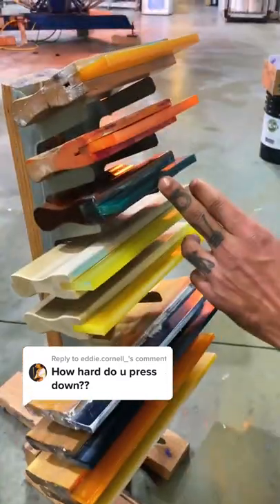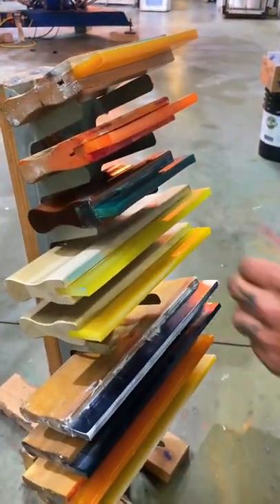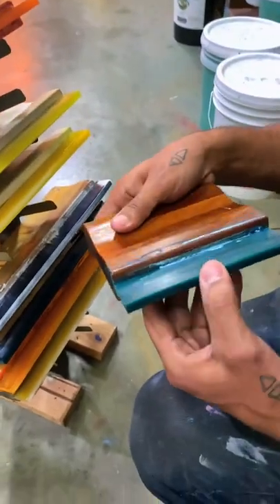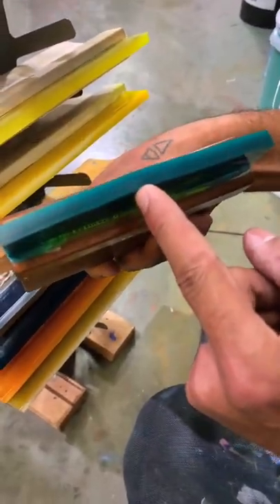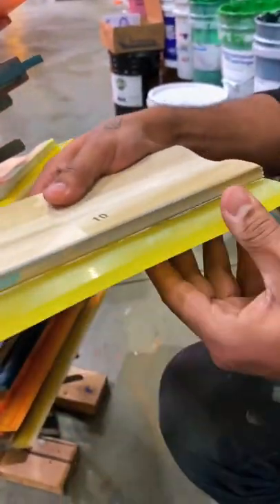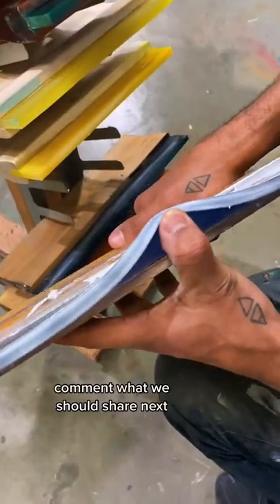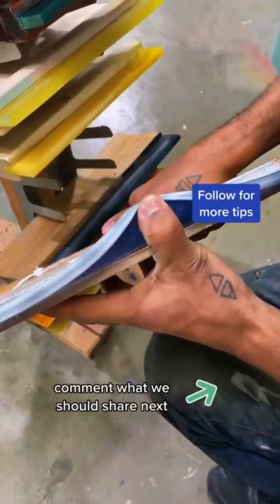SQUISHY Squeegee Can't Print??